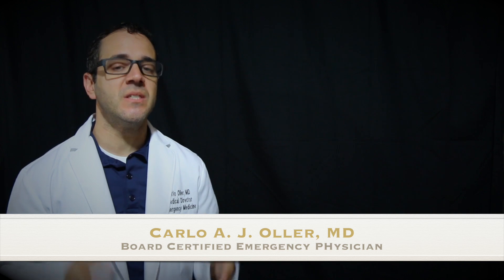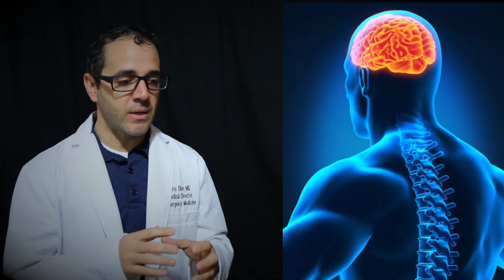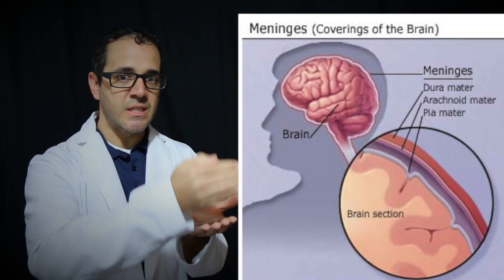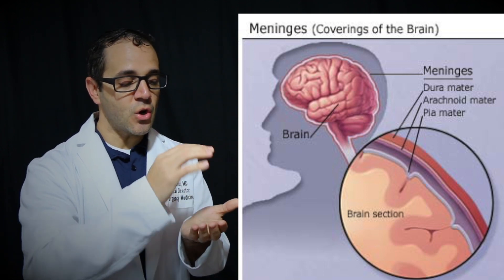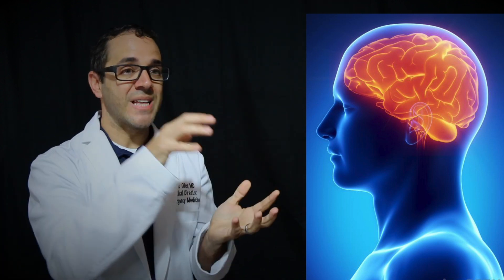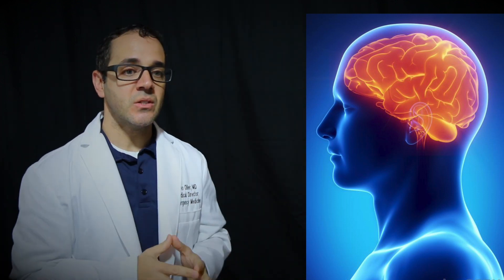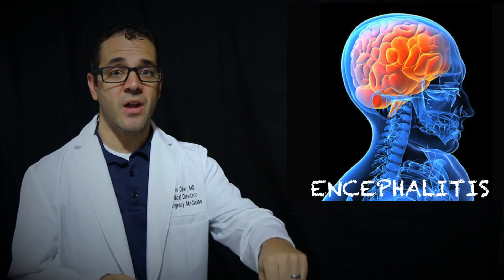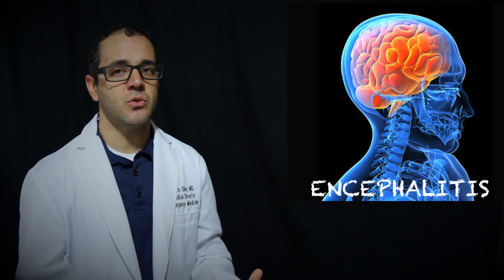meningitis, encephalitis vs meningoencephalitis PEV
In this video, Dr. Carlo Oller, board certified emergency physician, explains the difference between meningitis, encephalitis, and meningoencephalitis.